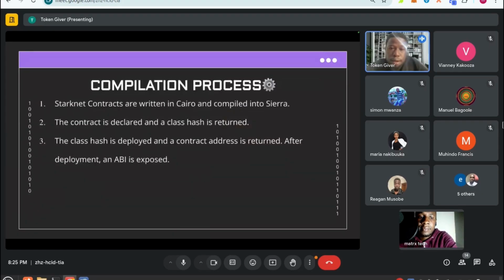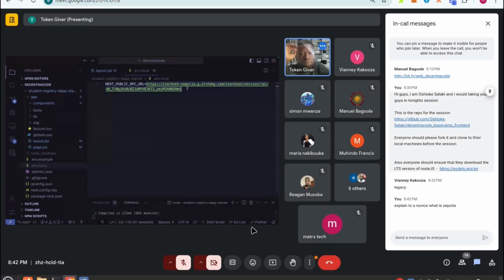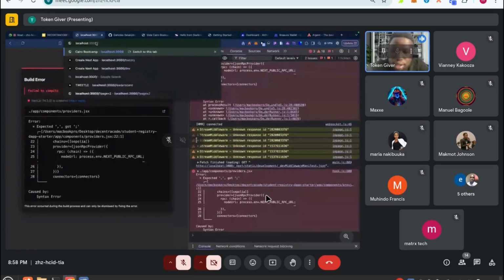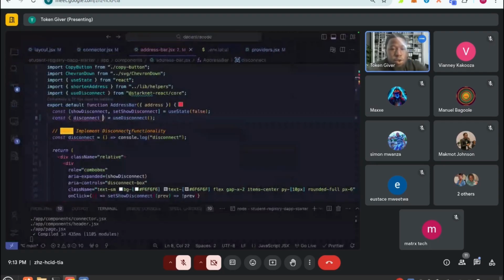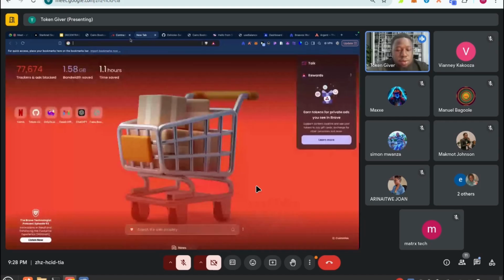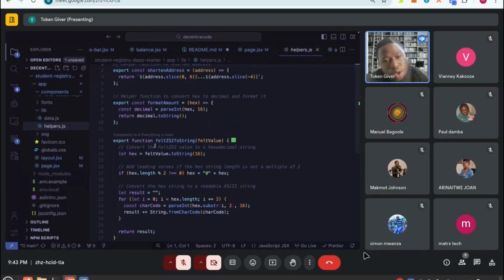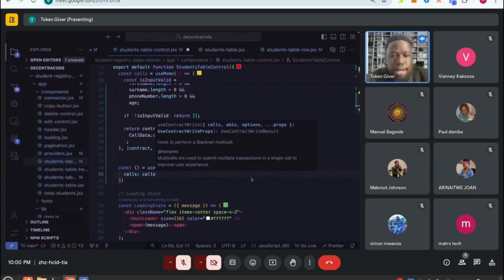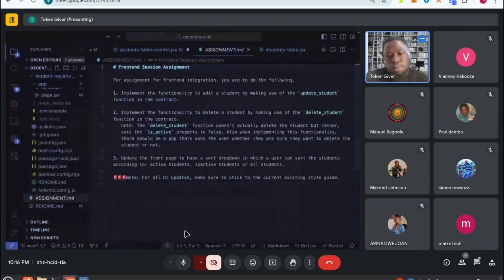Build on Starknet Bootcamp: Session 6 - Frontend Integration on Starknet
In this session,  Oshioke Salaki from BlockHeader Web3 demonstrates how to integrate starknet smart contracts with a front-end interface using starknet React as the frontend , exploring several concepts including Starknet RPC providers and various  tools to use to build good frontends.

Timestamps
0:00 - 0:08 - Introduction and opening music.
0:09 - 0:21 - Overview of the session: Frontend integration with StarkNet smart contracts.
0:22 - 0:28 - Introduction to the project: Building a student registry DApp.
0:29 - 0:35  - Key concepts we'll cover in the session.
0:36 - 0:54  - Explanation of ABI (Application Binary Interface): The DNA of smart contracts.
0:55 - 1:35  - Details about ABI and how it defines smart contract functions.
1:36 - 1:57  - Introduction to frontend development: Definition, examples, and interaction with users.
1:58 - 2:16  - The role of frontend frameworks: Simplifying web application development.
2:17 - 2:52 - Introduction to Next.js as the frontend framework for the project.
2:53 - 3:28 - Overview of frontend libraries for StarkNet: starknet.js, starknet-react, and others.
3:29 - 4:07 - Explaining the purpose of starknet.js and its role in connecting DApps to StarkNet.
4:08 - 4:19 - Exploring starknet-react for wallet connection and data fetching.
4:20 - 4:42 - Prerequisites for the project: Code editor, Node.js, RPC provider,
10:19 - 10:44 - Goal for the session: Connecting the frontend to the smart contract.
10:45 - 11:05 - Introduction to Tailwind CSS as the styling framework for the project.
11:06 - 12:00 - Discussing libraries (starknet.js and starknet-react) and their documentation.
12:01 - 12:37 - Explanation of the layout file: The entry point for the Next.js application.